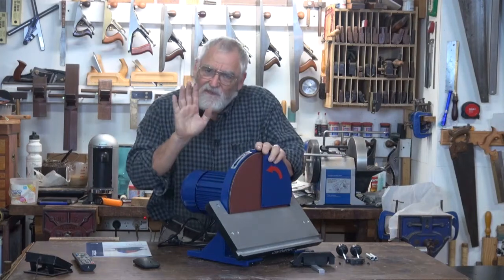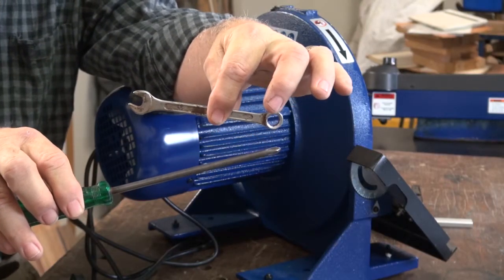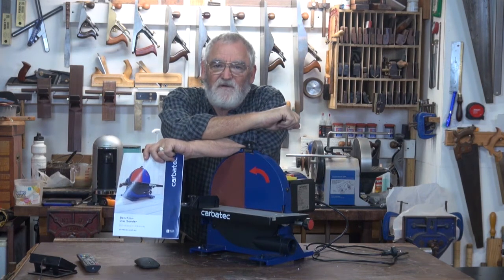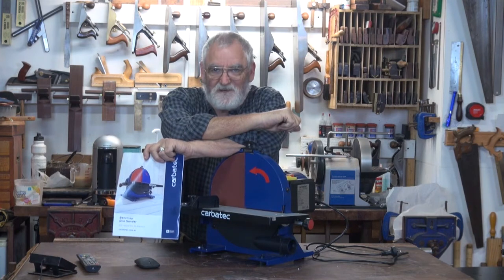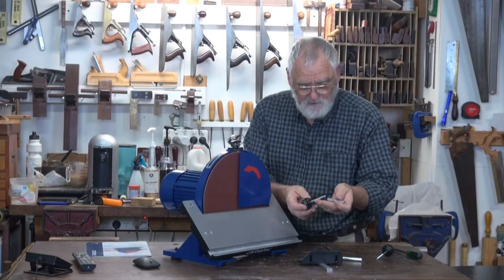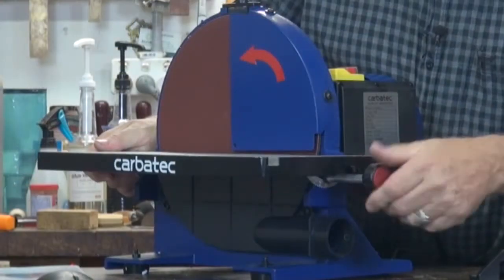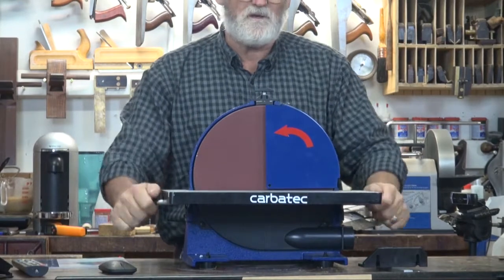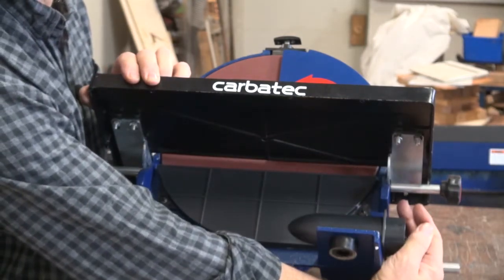Part 2 - Carbatec DS B300H Disc Sander Assembly & Setup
Steve Hay shows you the assemble & setup of the Carbatec DS-B300H Disc Snader.

We have taken the basic disc sander, and added some unique features that woodworkers will love.  The disc itself features a half-guard, so you can avoid those nasty ‘grabs’ as you slide a little too far to the right.  This is removable if you want the extra room.  We re-designed the table adjustment, so you can easily position the die-cast table, right up to the cast iron disc.  This helps avoid tear out on the bottom face of your work, and helps prevent small pieces disappearing down the gap.

A dust port and disc brake are fitted standard (of course), and with the brake top mounted for easy access. Pre-fitted Hook & Loop discs can be changed with ease. The table tilt has also been designed with ease of access for normal sized hands.  The tilt knobs are position outside the table edges (instead of you fiddling around underneath).  So many new features, and a great build quality.